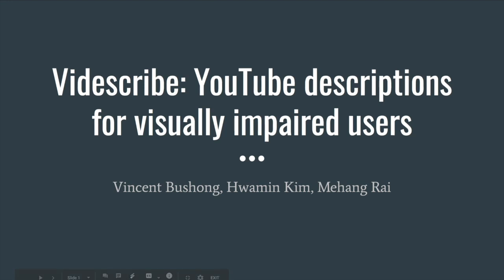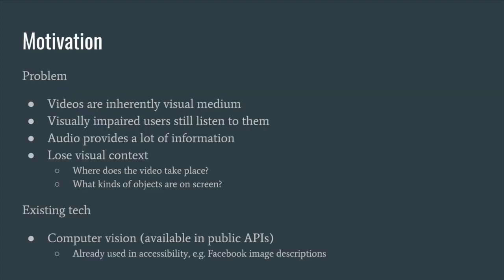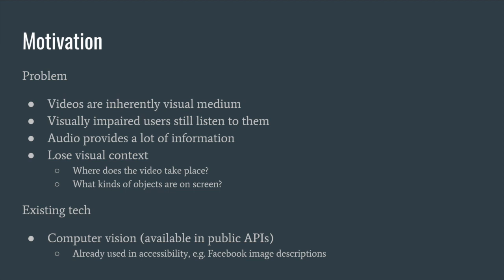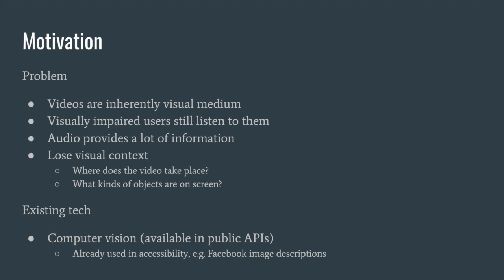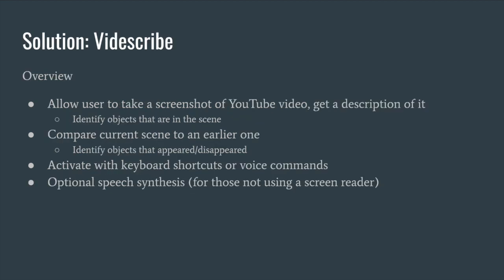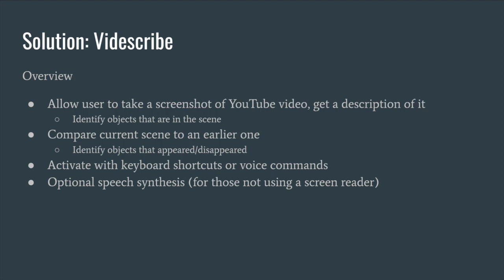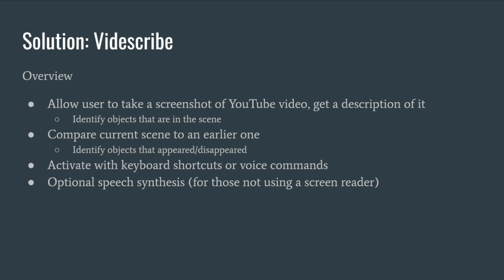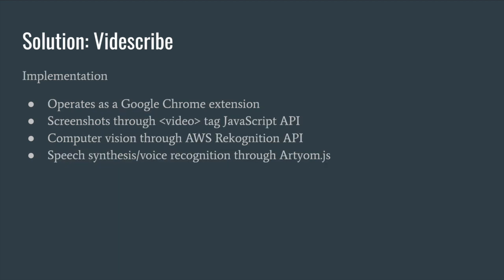Videscribe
YouTube video description generator for visually impaired users.